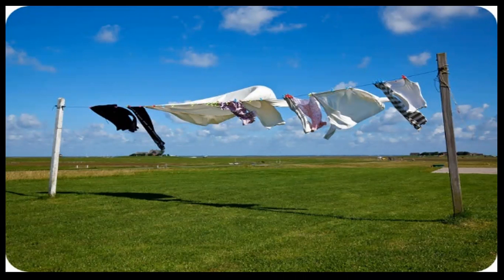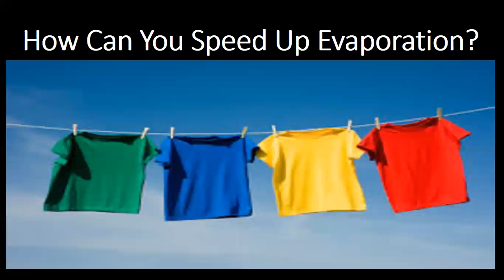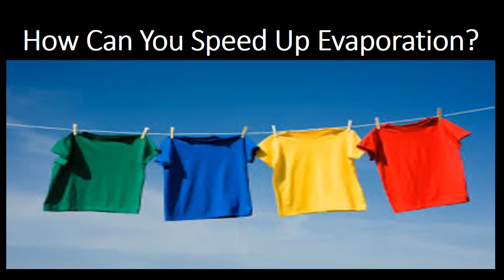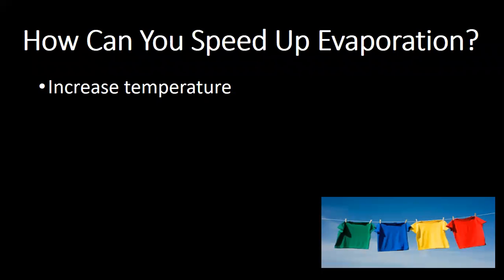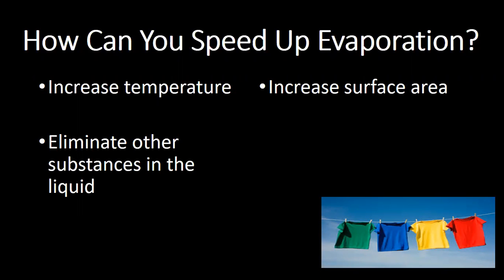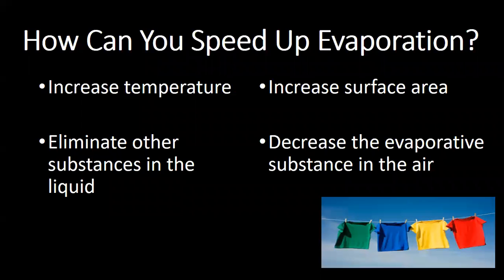8th Grade Week 5 Evaporation